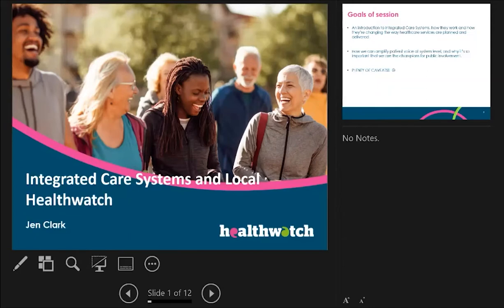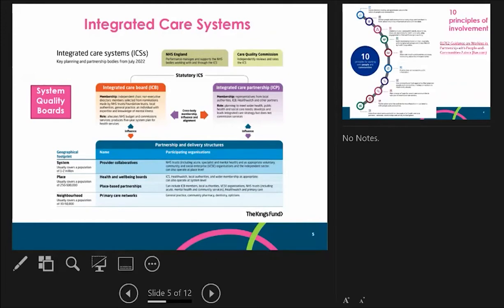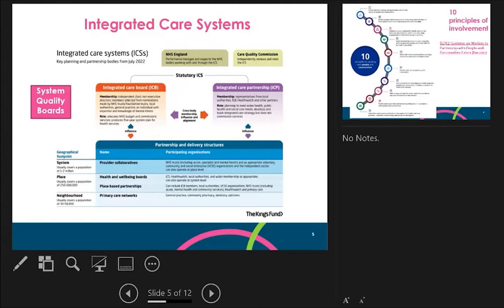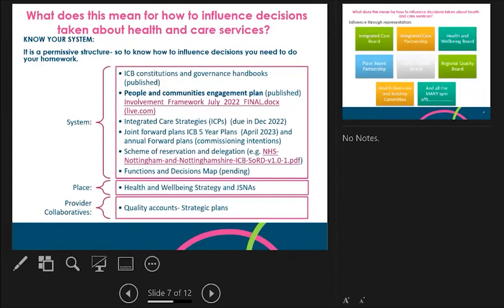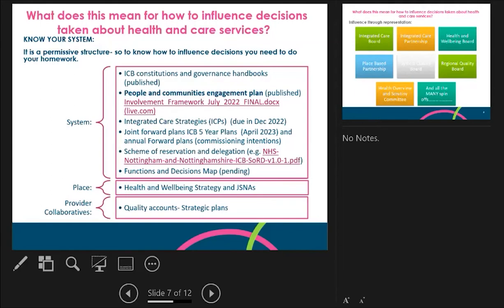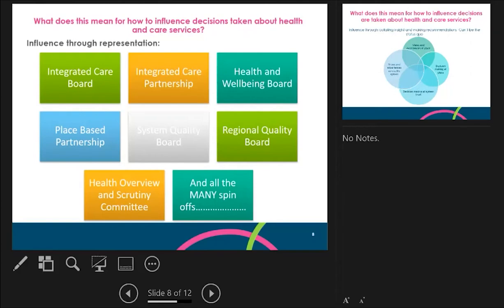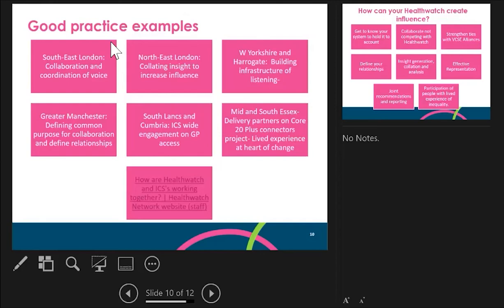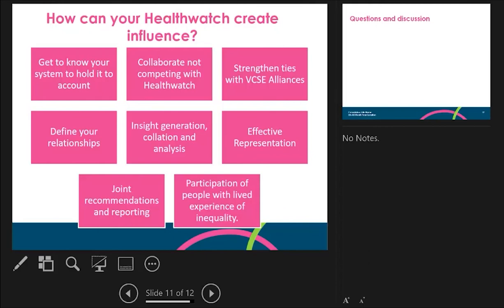Speak Up discussion: putting patients at the heart of healthcare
Jenny Clark, Deputy Head of Engagement and Sustainability at Healthwatch England, gives an introduction to Integrated Care Systems - and explains how we can amplify patient voice at system level.